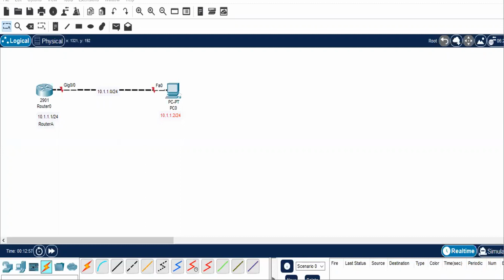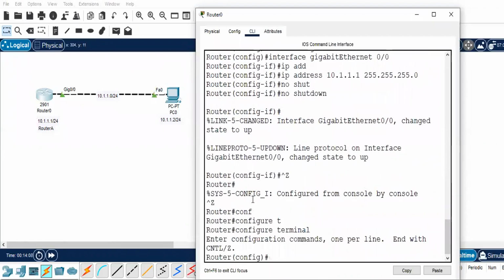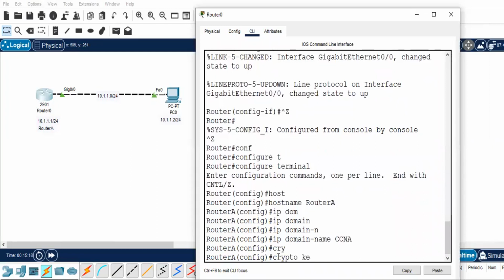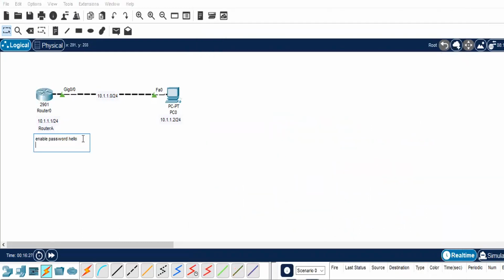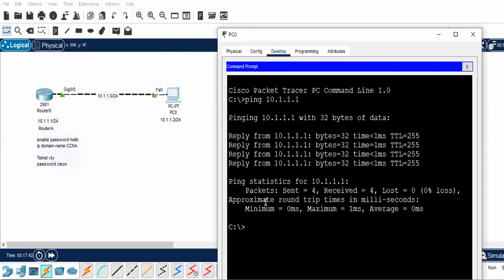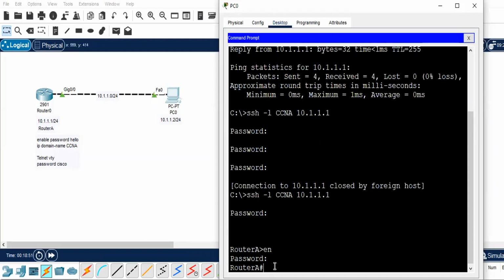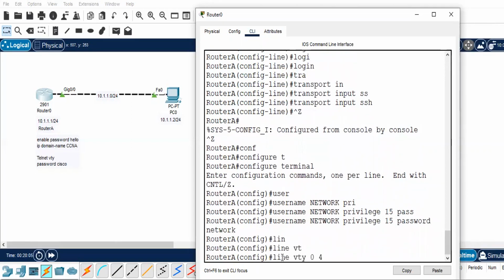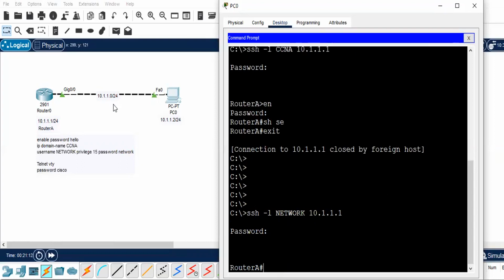Configuration of SSH in Cisco Router using Username and Password